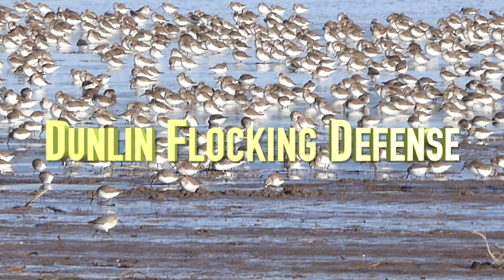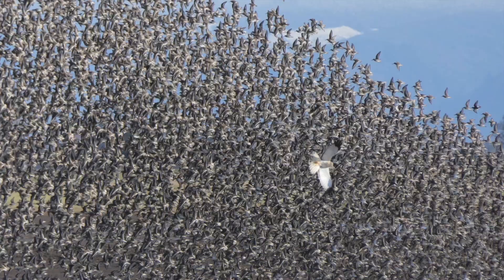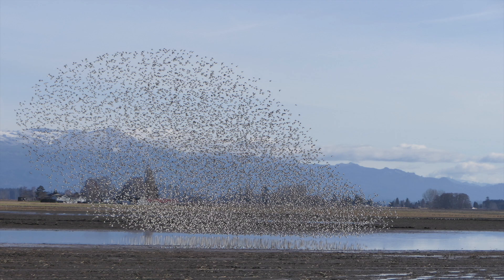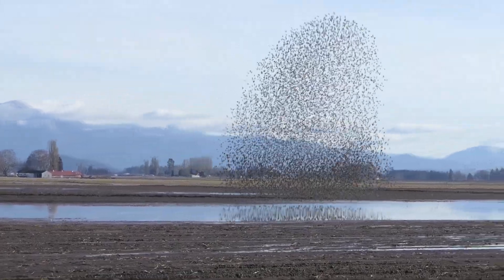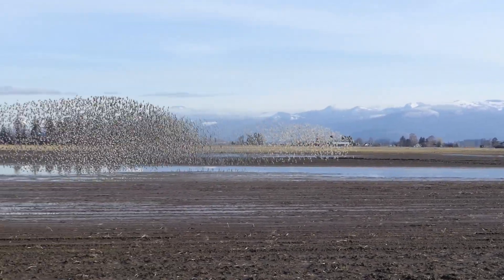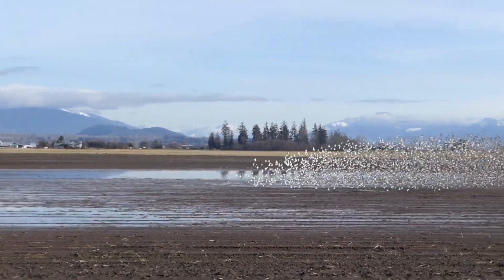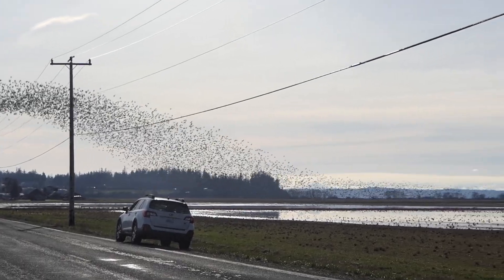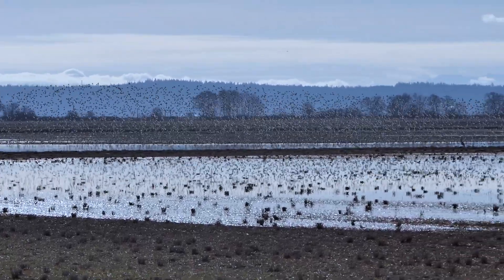Dunlin Flocking Defense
Dunlin use flocking as a defense mechanism against predators.  This video shows the Dunlin responding to an attack by two raptors and their evasive maneuvers.